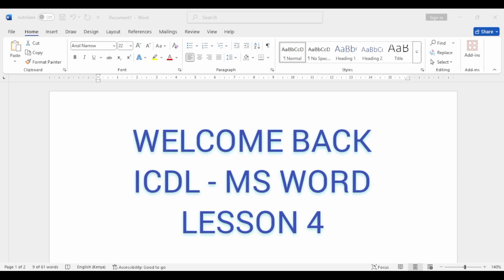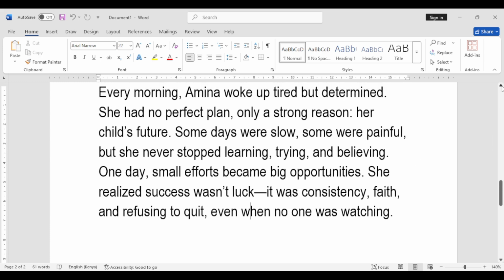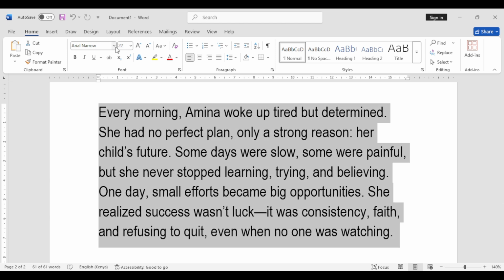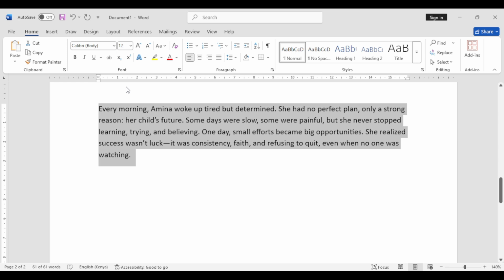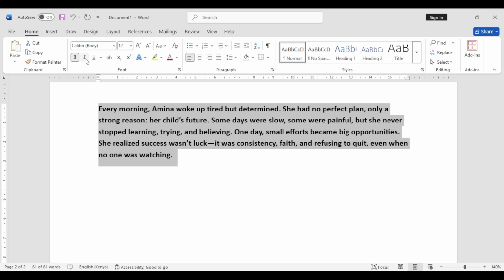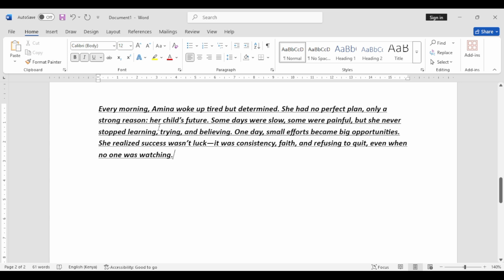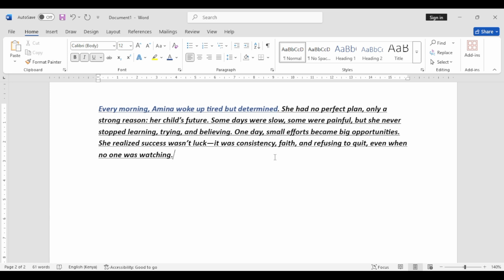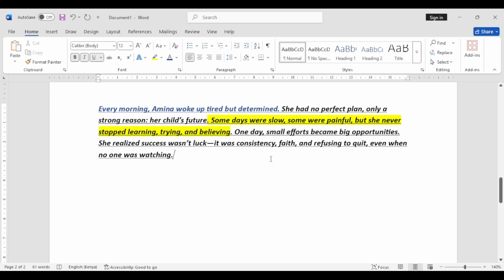Format Text in Microsoft Word (Font, Size & Colour) | ICDL Lesson 4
In this lesson, you will learn how to format text in Microsoft Word to make your documents clear and professional. This lesson focuses on basic text formatting up to changing text colour.

- How to change font type
- How to change font size
- How to make text bold, italic, and underline
- How to change text colour

New lessons are posted 3 times a week.